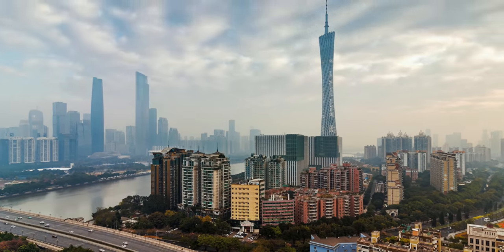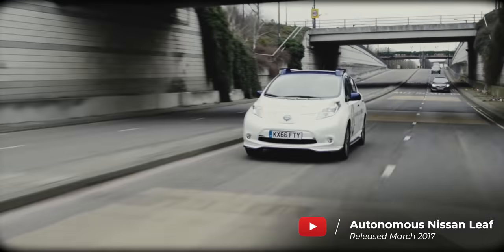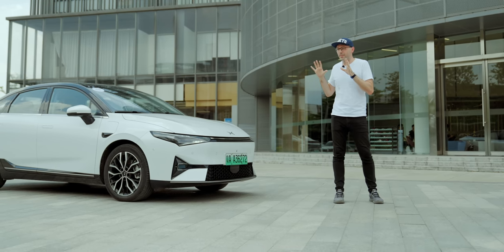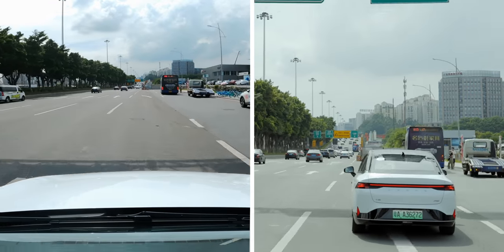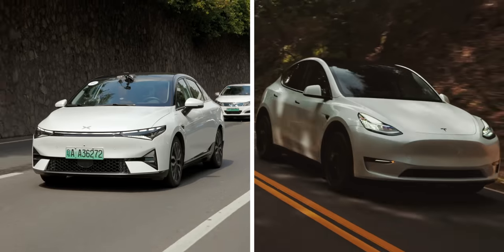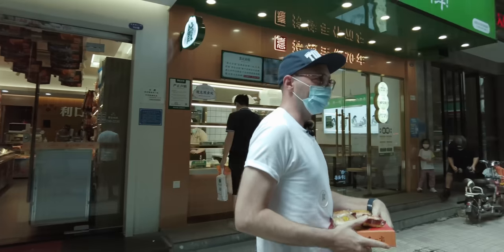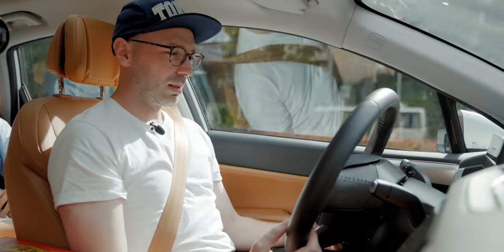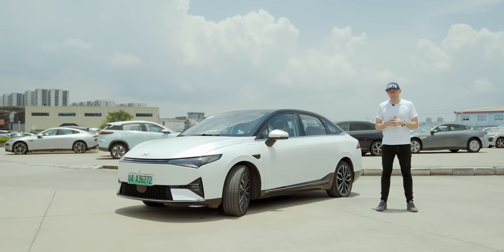This Car Is Winning The Race To FULL Self-Driving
Our China correspondent, Elliot Richards takes a 'drive' across a busy city in the new Xpeng P5. Except he won't be doing much of the driving, because the P5 boasts one of, if not the most advanced self-driving systems in the world. Adding lidar to the radar/camera setup used by Tesla, is this the closest thing yet to a fully self-driving car?

0:00 Let the car take over
2:01 No bumps or bulges
3:19 Radar vs lidar
4:23 Easy to activate
6:38 Go with the flow
8:01 Tesla comparison
8:41 Cake shopping
9:26 Heavy traffic test
10:52 Round the roundabout
12:33 Blown away
13:42 Mission success